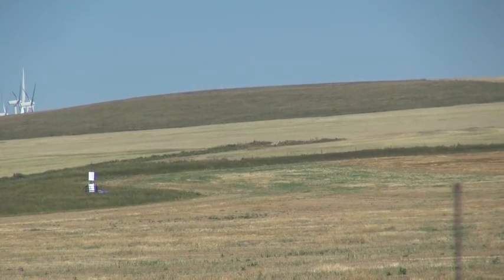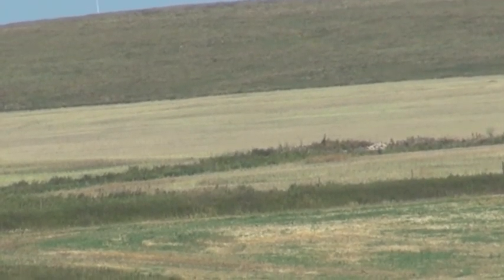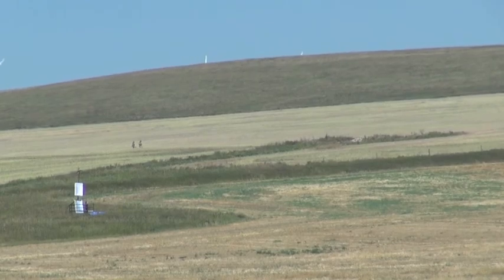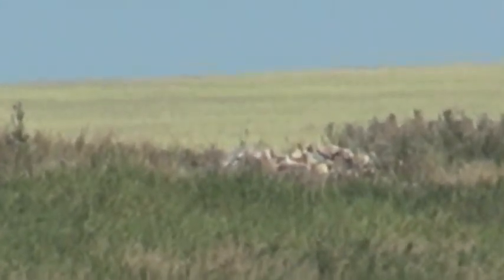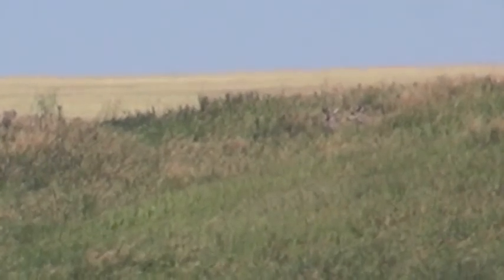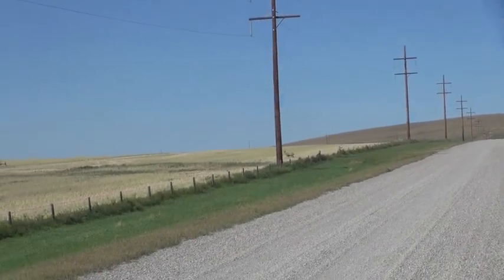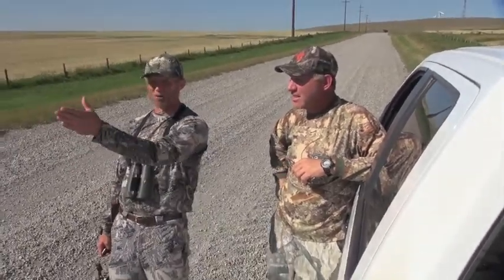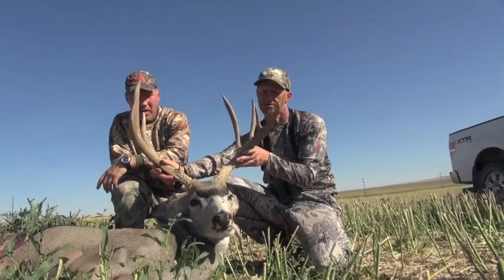Jan's AB Mulie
Spot and Stalk mule deer bow hunt in Alberta Canada